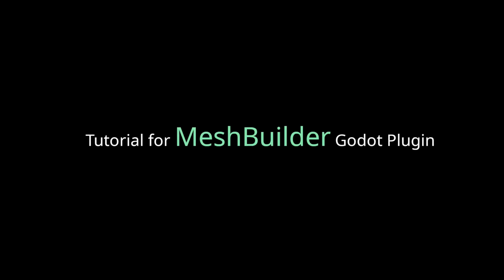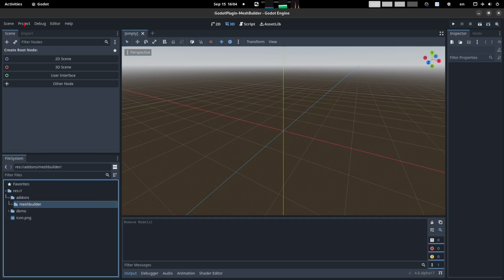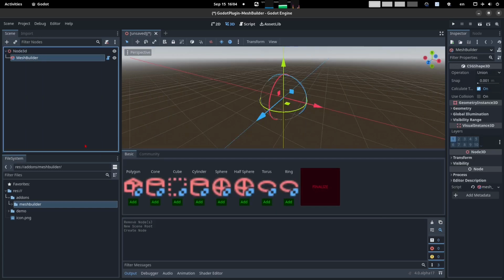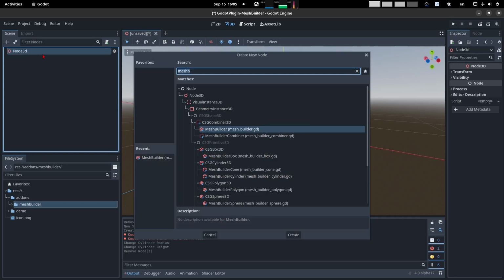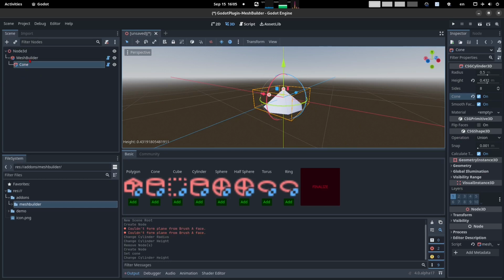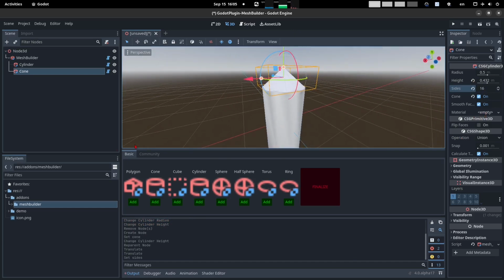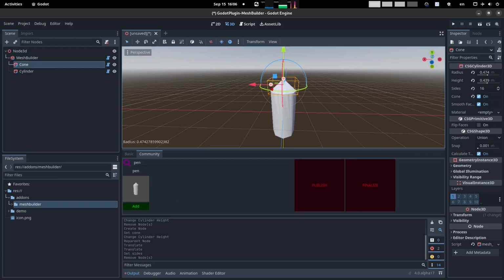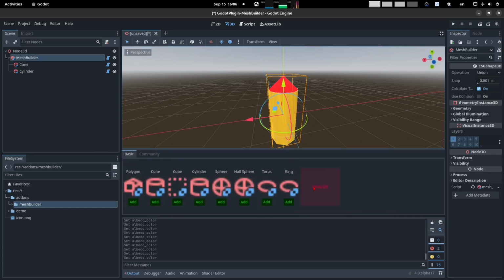MeshBuilder plugin tutorial - Godot 4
Here is a tutorial explaining how to use the MeshBuilder plugin for Godot 4.